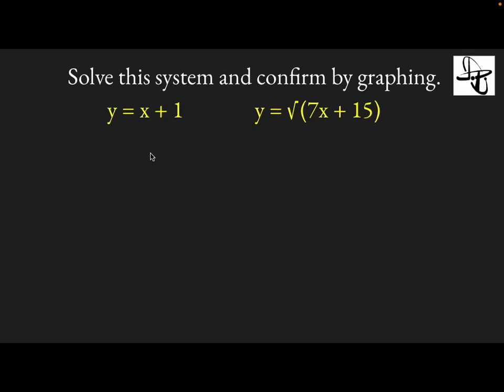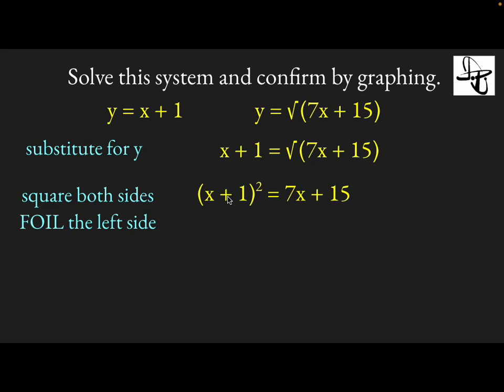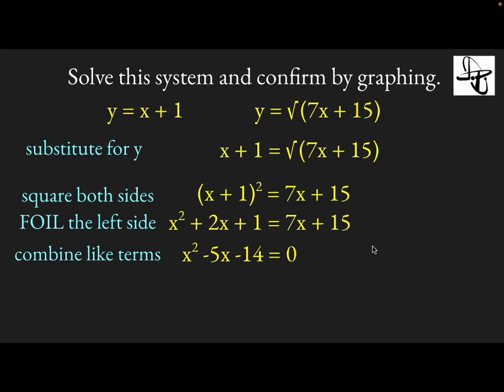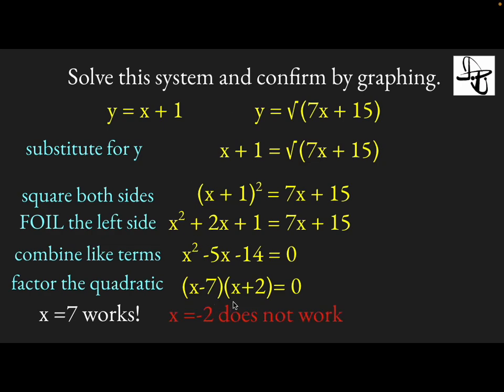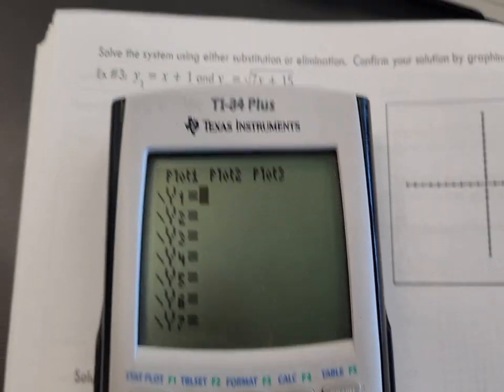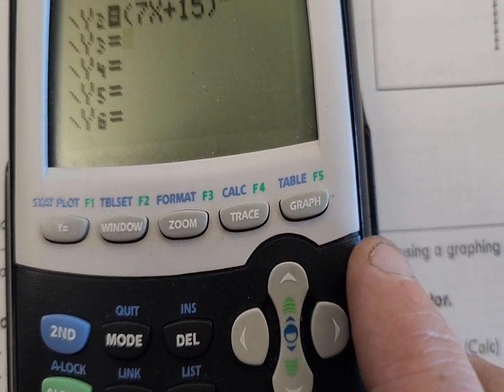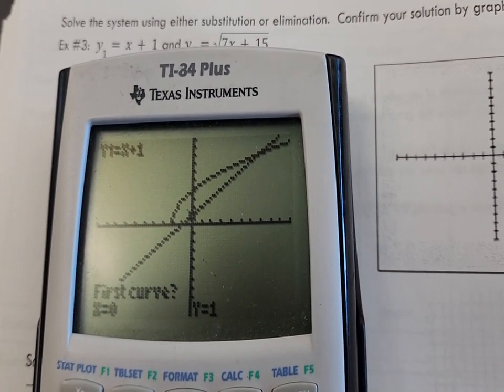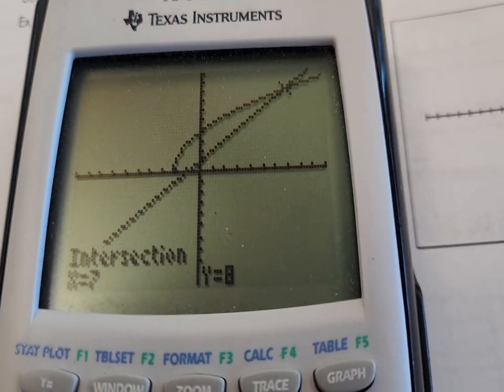Solving Systems of Equations with Algebra and by finding Graph Intersections with a TI-84 Calculator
We solve the system y = x+1 and y = (7x + 15) ^ (0.5) with algebra (substitution) and by graphing and using the "intersect" function on a TI-84 calculator.